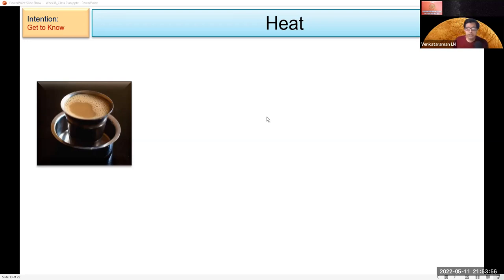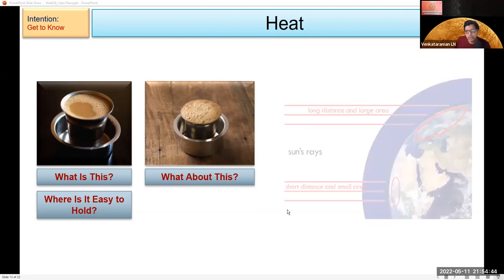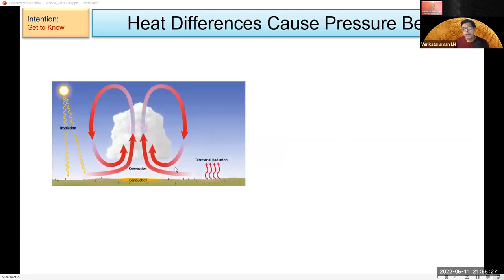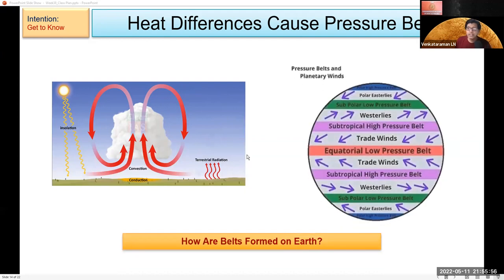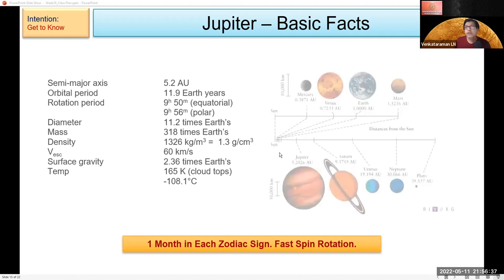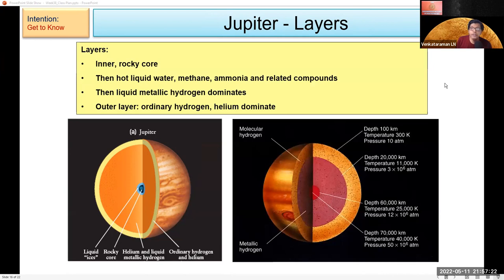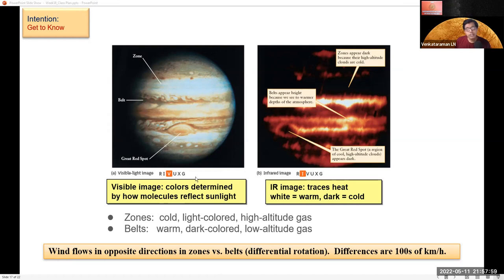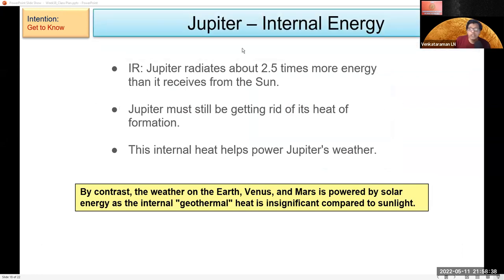05. Astronomy Lectures - Jupiter's Zones and Belts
Venkataraman explores on astronomy as part of his astrology teaching as faculty of SIVA.

Adaptive Instruction Pvt. Ltd.
Company Vision:
To bring optimum value for the young through innovation in academic instruction with the best services for self-development and well-being.